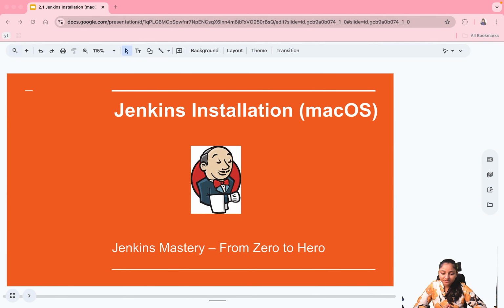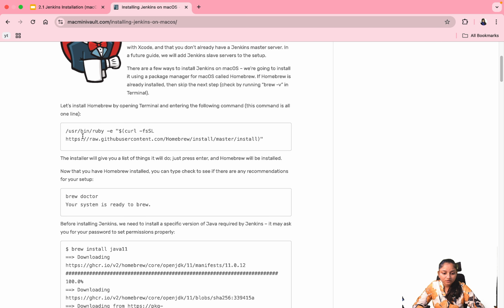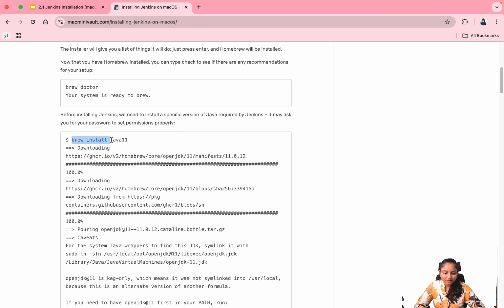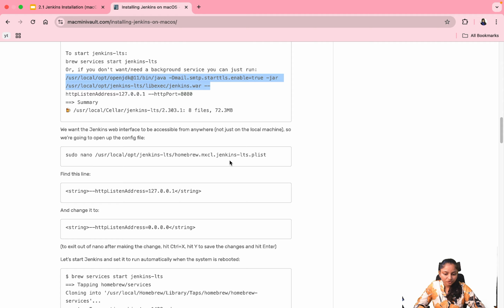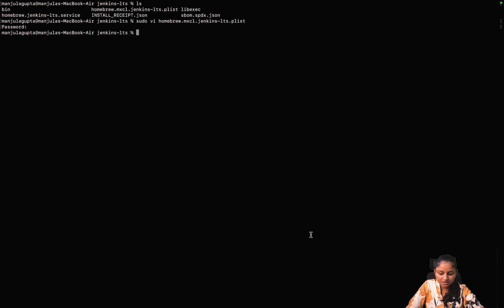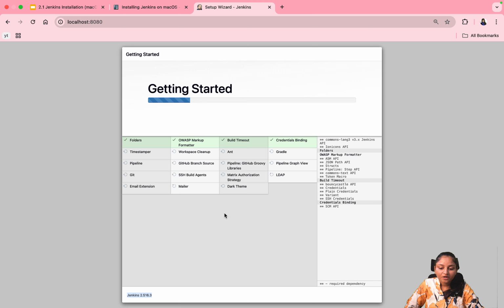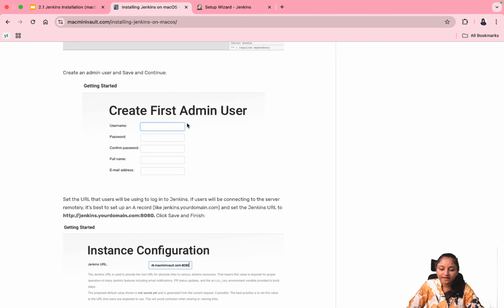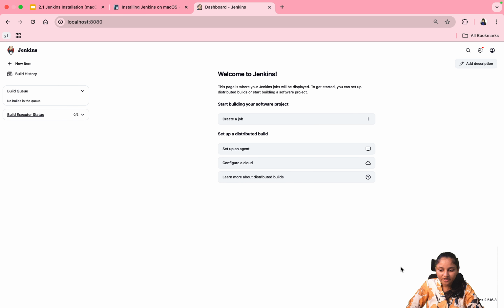🔧 Jenkins Installation | macOS | Jenkins Mastery Zero to Hero #2.1 🔧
Welcome to the topic 2.1 of my Jenkins Mastery: Zero to Hero series! 🚀
In this video, we’ll walk through the complete installation of Jenkins on macOS, step-by-step. If you're a Mac user looking to get started with Jenkins for CI/CD, this is your go-to guide!

👉 In this video, you’ll learn:
✅ How to install Java (required for Jenkins)
✅ How to install Jenkins on macOS using Homebrew
✅ How to start Jenkins as a background service
✅ How to access Jenkins via localhost:8080
✅ How to unlock and set up Jenkins for the first time

💻 Commands used in this video:

brew install java11
brew install jenkins-lts
brew services start jenkins-lts

📌 This video builds on the topic 1, where we covered what Jenkins is, why it’s important, and how it fits into the DevOps toolchain. If you missed it, be sure to check it out first!